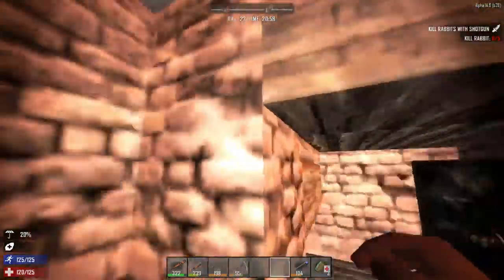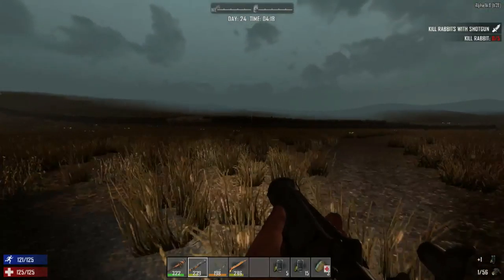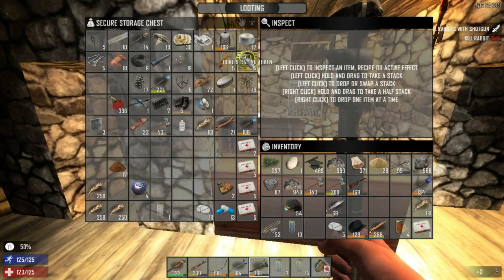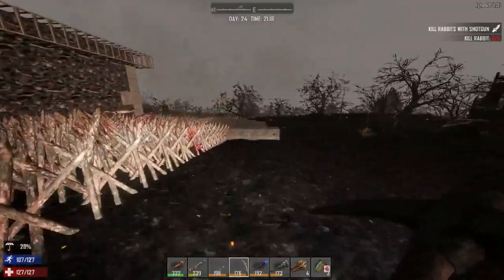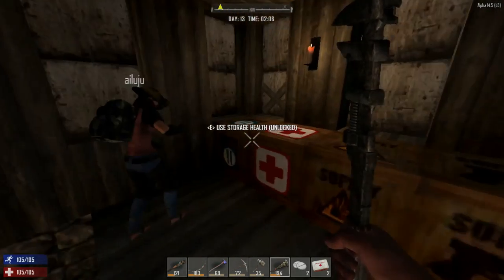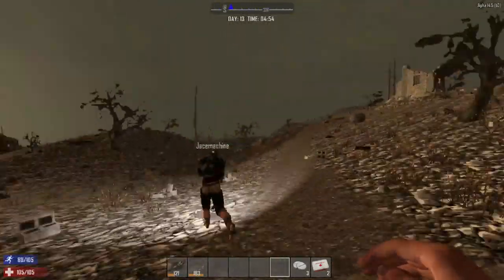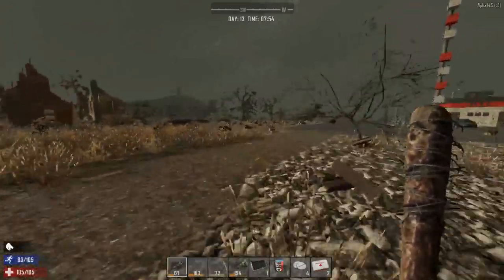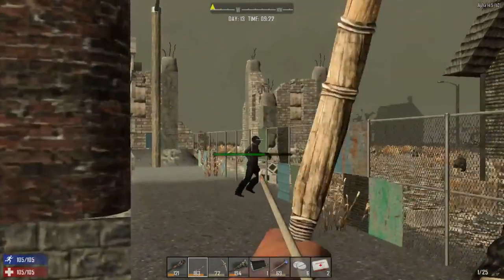7 Days To Die [Alpha 14] ~ Episode 28: Returning To The Horde Fortress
Here I return to the horde fortress so we can spiffy it up and prepare for the next horde night.

- Sharlenwar
Singleplayer Footage: Jun 13th, 2016
Multiplayer Footage: April 17th, 2016

7 Days to Die development was launched following a successful Kickstarter campaign in August 2013, demonstrating the initial prototype. Joining us in early access now will help support the cause and ensure continued expansion of the development team, their efforts and the planning and addition of even more features and depth eagerly awaited by fans.